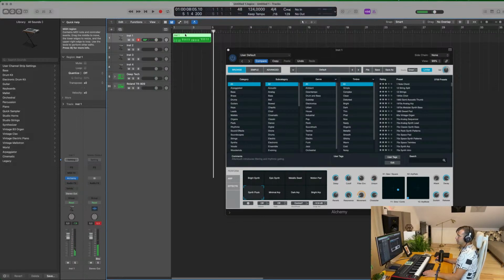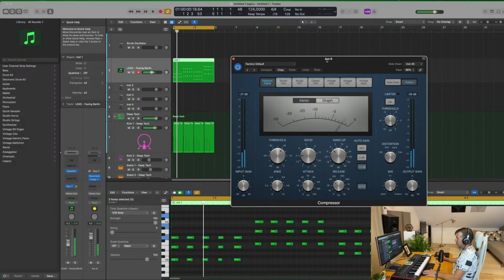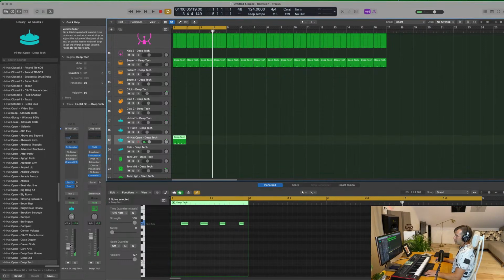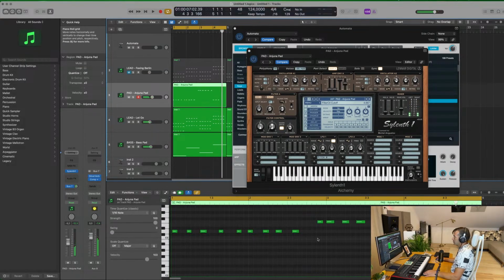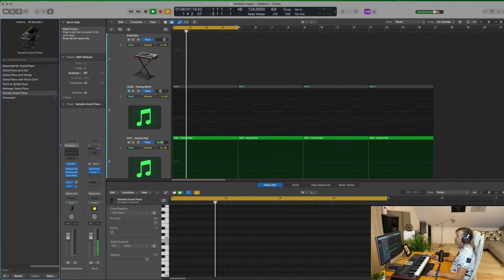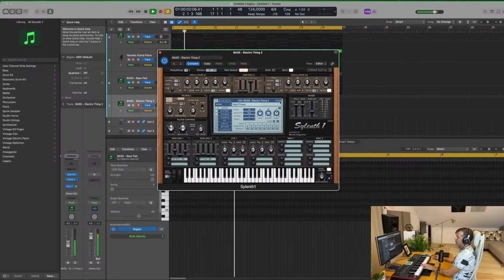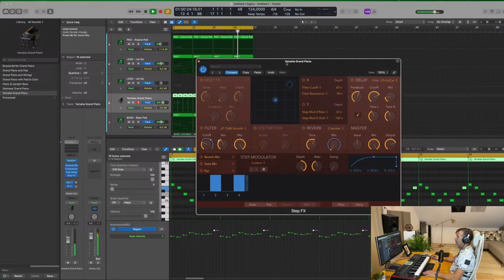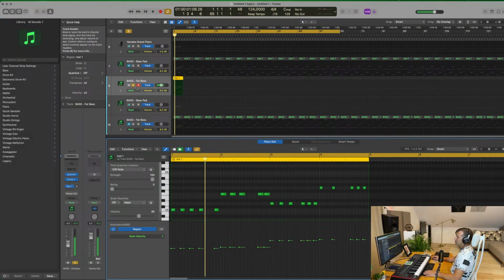Summervibe Melodic House Like Kygo & Lane 8 | Live Tutorial #350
Craving Those Chilled Summer Grooves? Unlock Kygo & Lane 8 Vibes for Epic Melodic House!
In Episode 350 of our Live Electronic Music Tutorials, we craft a sunny, melodic house banger LIVE at 120 BPM in C – blending Kygo's tropical chill and Lane 8's euphoric melodies! From basic chord progressions and sound selection to percussion grooves, reverb/sidechain effects, bass pads, open hats, sub melodic layers, piano melodies, alt basslines, and ambient pads, watch every step unfold in real time. Beginners to pros, create your own chill hits with our pro templates for Ableton, Logic Pro X, and FL Studio – ready to remix for beach vibes or dancefloors! Master These Summervibe Techniques:  Chord & Sound Basics: Record serene progressions and pick summery sounds for instant chill.
Groove & Effects Magic: Program key percussion, add reverb/sidechain for depth and punch.
Layering Mastery: Craft bass pads from chords, sub melodics, open hats, piano leads, and ambient backgrounds.
Full Workflow: From scratch to polished track – plus an alternative bassline for variety!

 Download Your Sunny Toolkit & Vibe Out!
Packed with 100% MIDI, custom elements, and session resources – your shortcut to Kygo/Lane 8-level tracks!
Explore Melodic House Resources Quick-Nav Chapters – Soak Up the Sun
0:00 - Intro: Melodic House & Template Overview
2:32 - Chord Progression Recording in C
5:31 - Sound Selection for Summery Vibes
5:50 - Percussion Programming in Key
6:30 - Reverb & Sidechain Effects
10:10 - Bass Pad from Chords
12:20 - Open Hats for Groove Lift
18:05 - Sub Melodic Pad Recording
22:02 - Beautiful Piano Melody
26:07 - Alternative Bass Line Creation
29:40 - Ambient Background Pad
37:09 - Final Thoughts & Templates Your FREE summer production boost – watch, download, and create! If it brightens your day, smash LIKE, SUBSCRIBE for more live heat, and for alerts. Comment: What's your ultimate Kygo or Lane 8 summer anthem? Let's chill! SummervibeHouse MelodicHouse Kygo Lane8 MusicProduction LogicProX AbletonLive FLStudio ElectronicMusicTutorial SoundDesign HouseTemplates ProducerTips LEMT Level Up Your Sound: Sell your templates & sounds
Follow for discounts & promos: